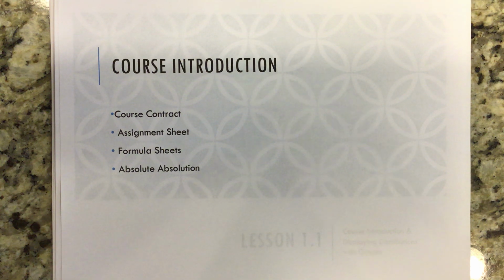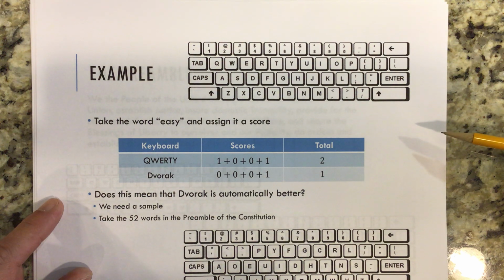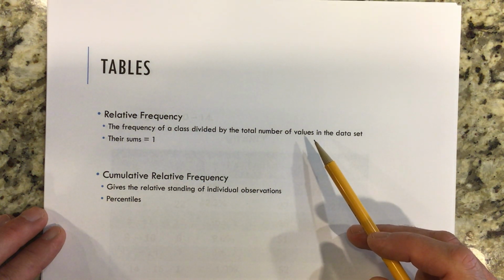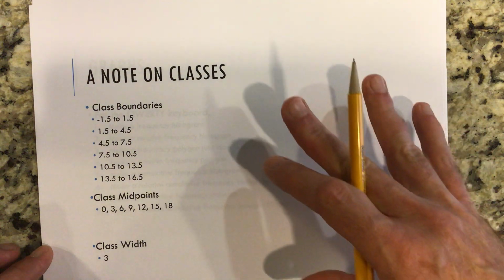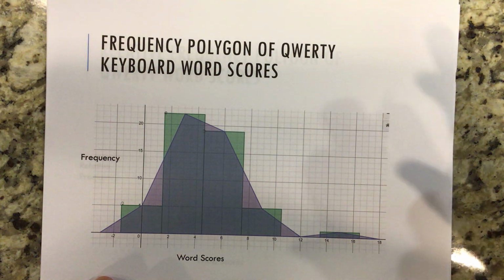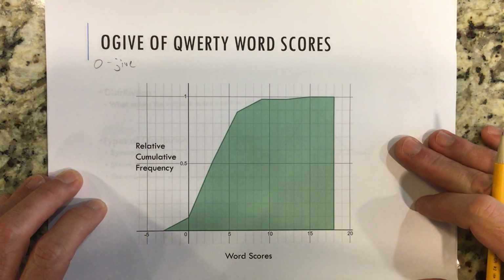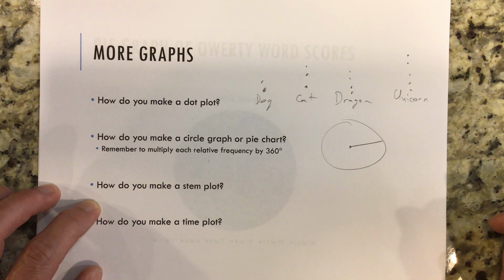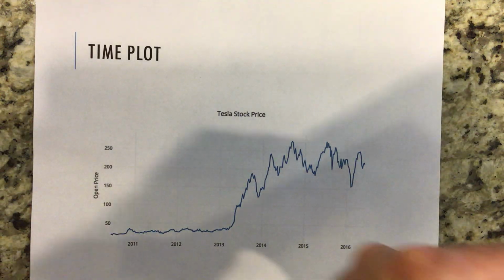AP Stats Lesson 1.1